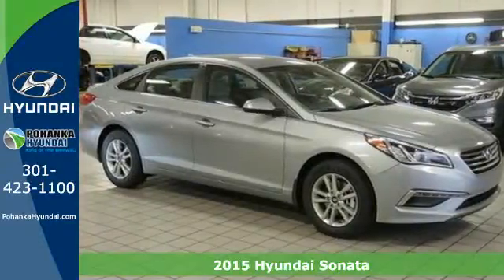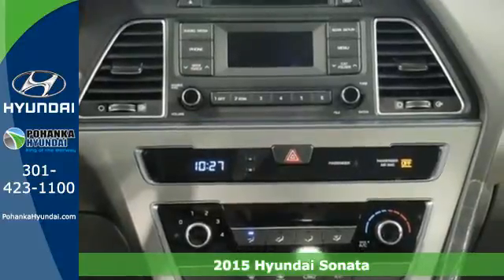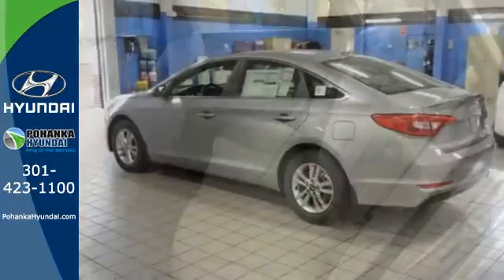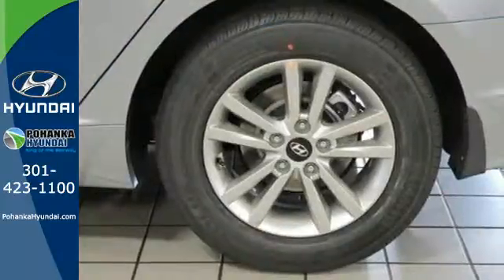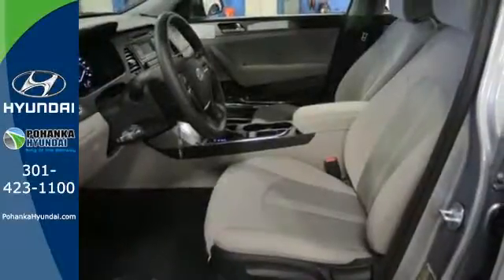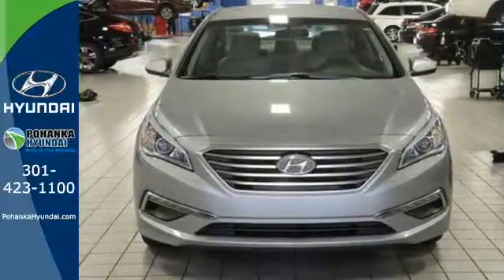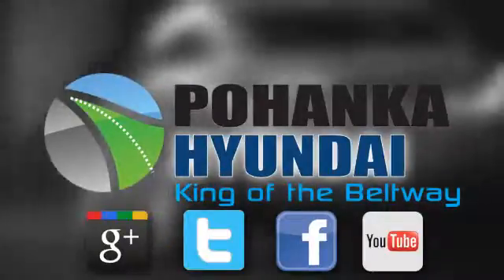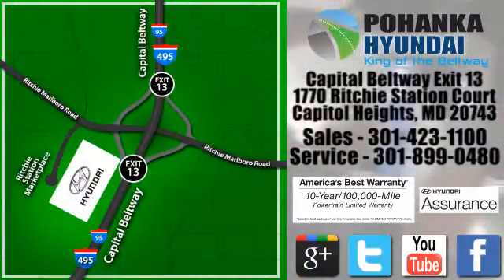2015 Hyundai Sonata Capitol Heights MD Washington-DC, MD FFH145932 - SOLD